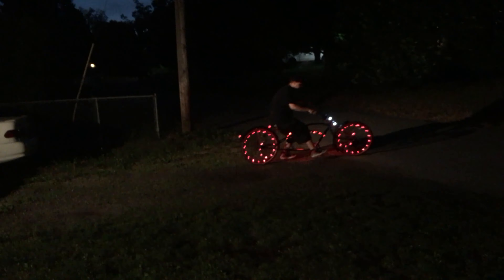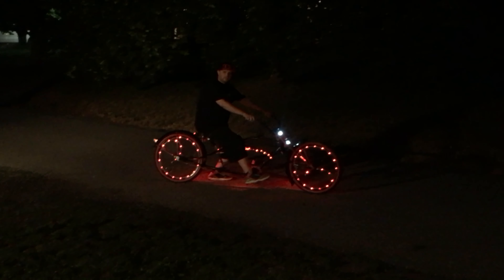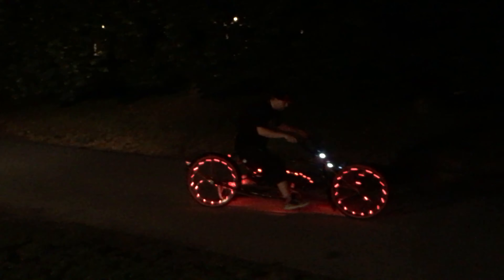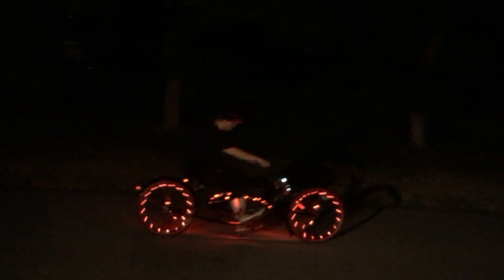Update & Upgrades For The 26’ dyno GT Custom Stretch Lowrider Beach Cruiser